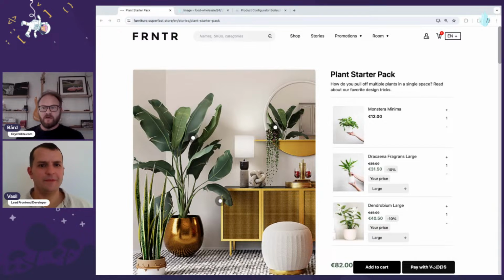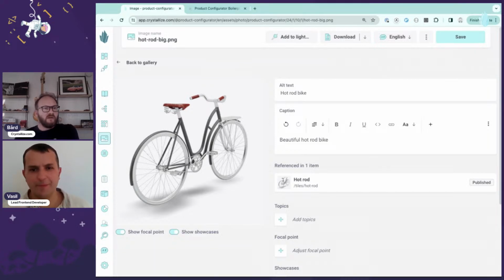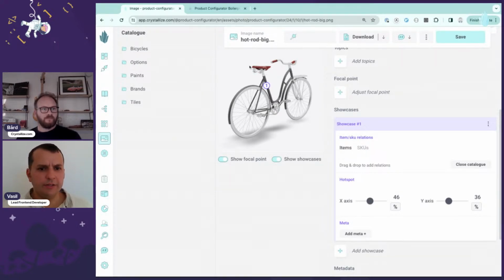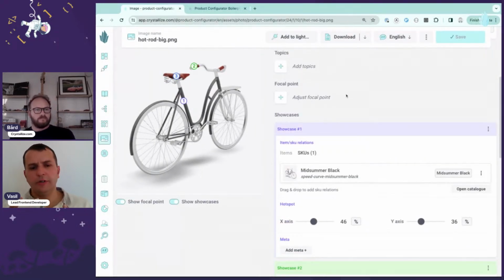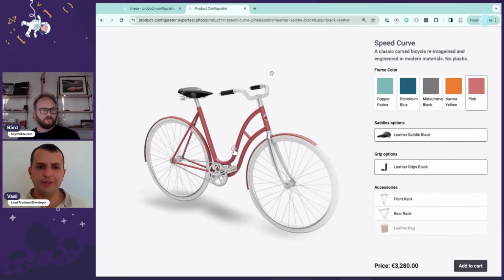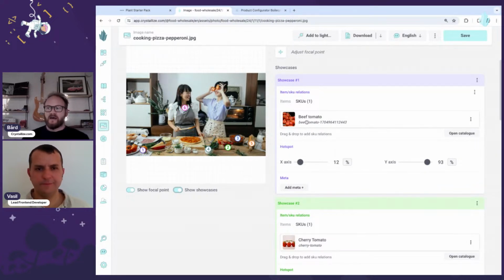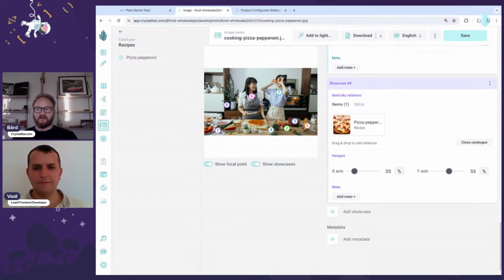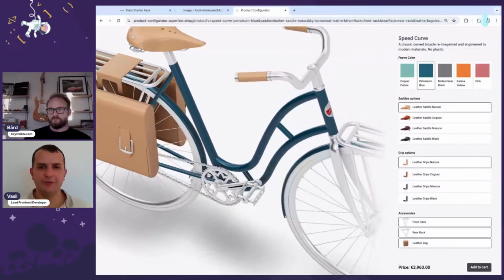Visual shopping with image hotspots in Crystallize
This product update is focussing on how you can showcase products and marketing content in images. Adding semantic references with hotspots to the featured products allows for a new way of visual shopping. Now natively part of the assets in Crystallize.